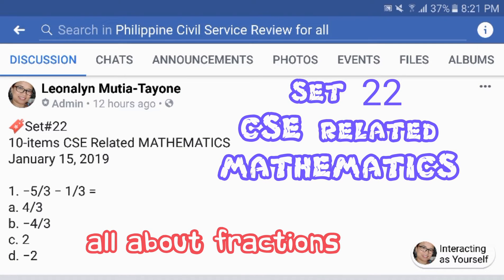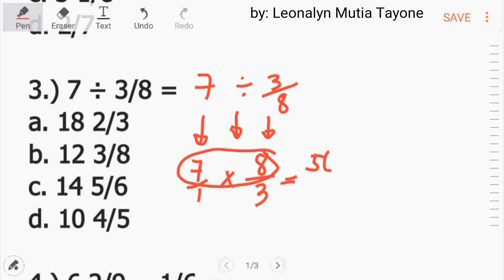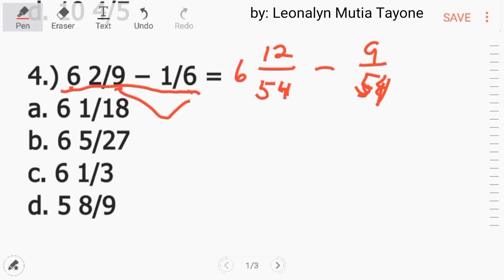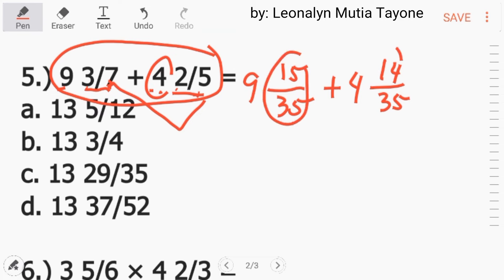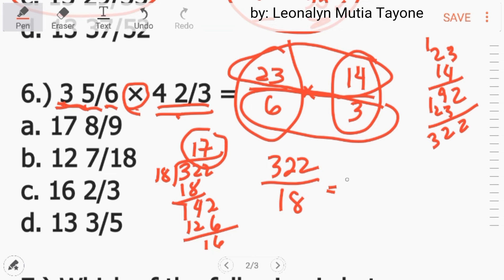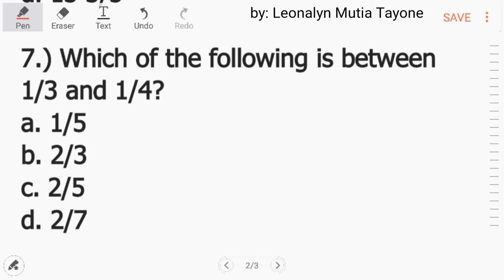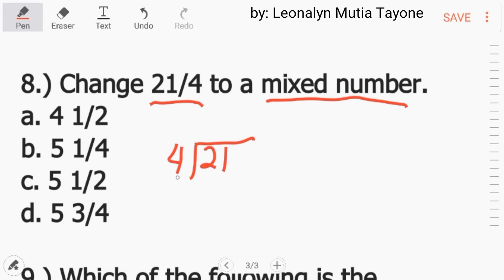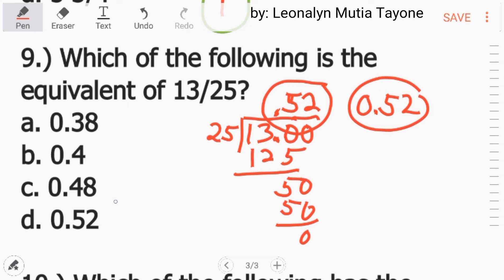set#22 Civil Service Exam related MATHEMATICS all about FRACTIONS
1. −5/3 − 1/3 =
a. 4/3
b. −4/3
c. 2
d. −2

2. 7/8 × 1/4 =
a. 4 1/2
b. 7/32
c. 3 1/8
d. 2/7

5.) 9 3/7 + 4 2/5 =

6.) 3 5/6 × 4 2/3 =

7.) Which of the following is between 1/3 and 1/4?
a. 1/5
b. 2/3
c. 2/5
d. 2/7

8.) Change 21/4 to a mixed number.

9.) Which of the following is the equivalent of 13/25?
a. 0.38
b. 0.4
c. 0.48
d. 0.52

10.) Which of the following has the greatest value?
a. 7/8
b. 3/4
c. 2/3
d. 5/6